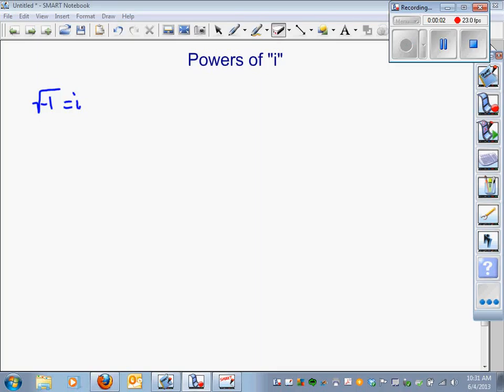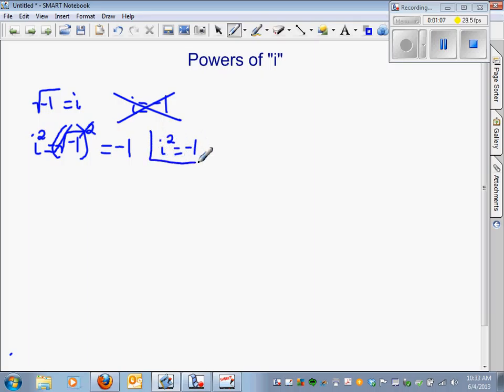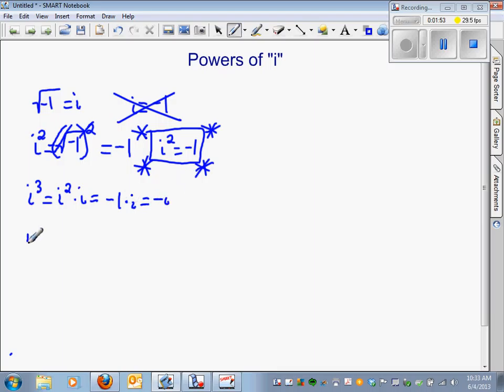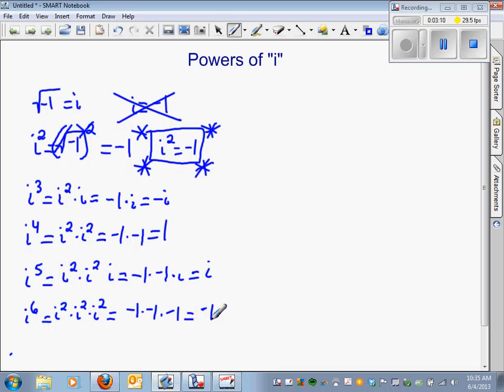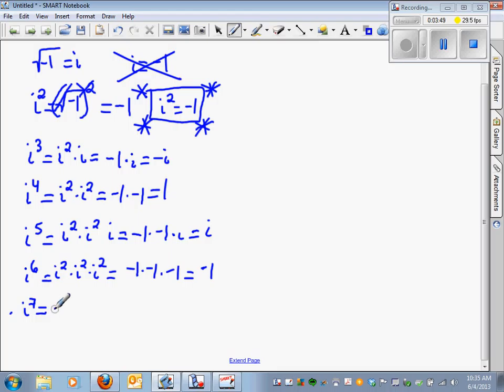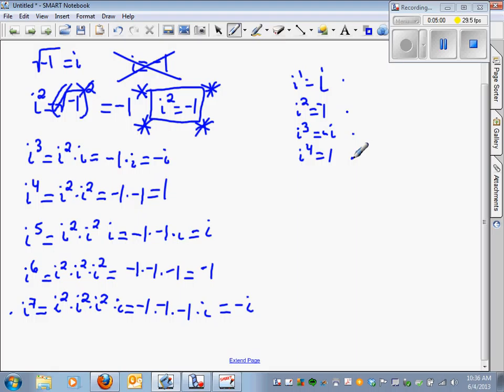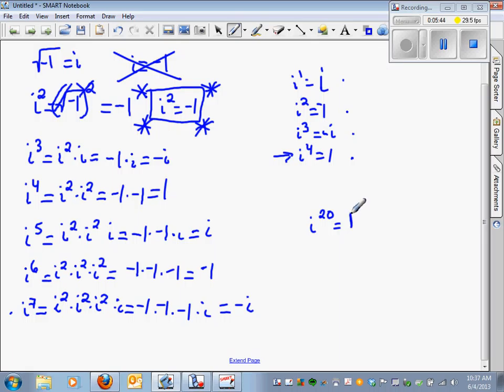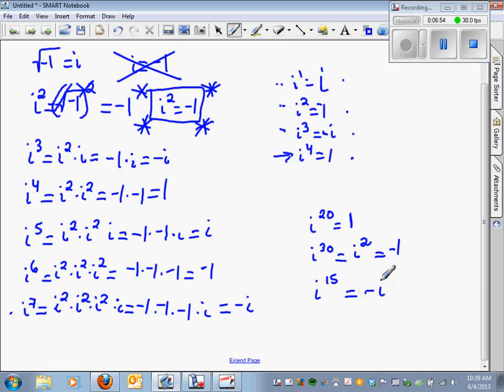Powers of i